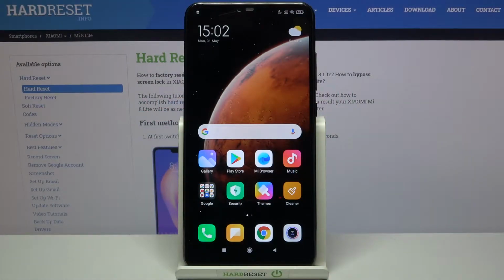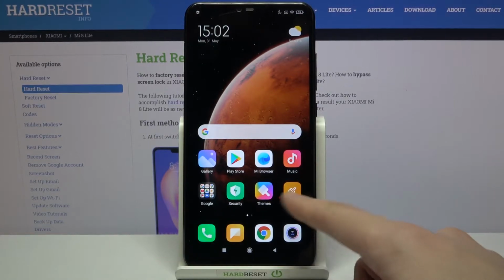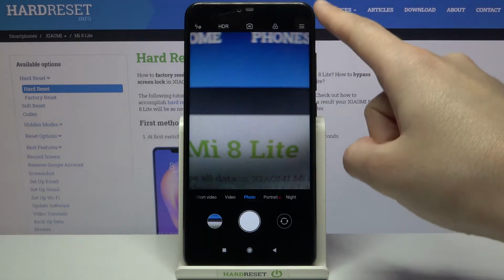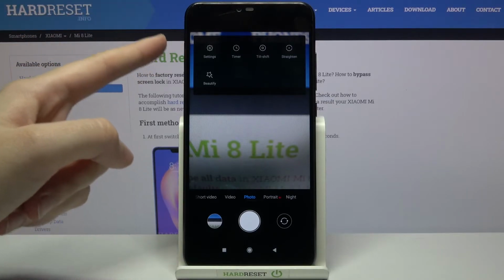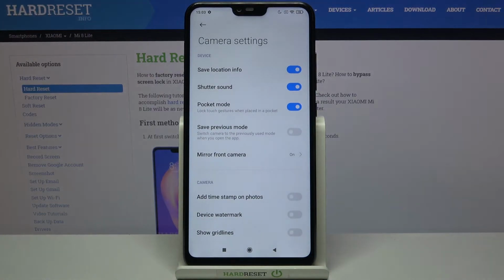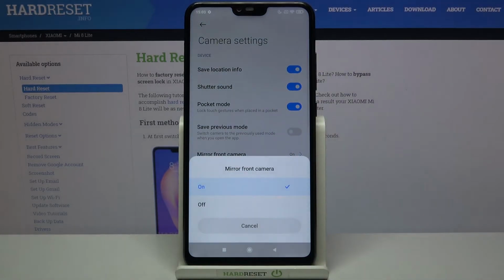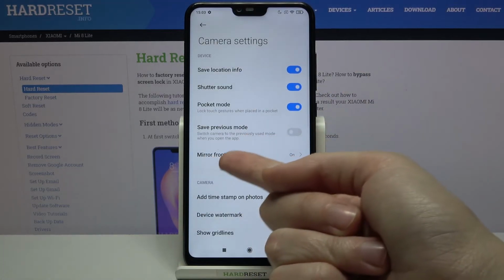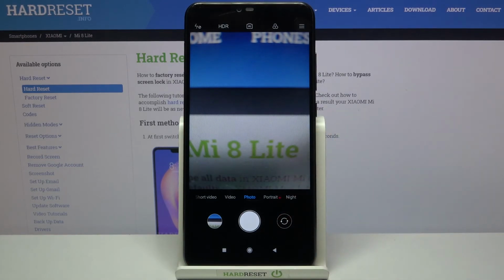How to Turn On/Off Mirror Effect in XIAOMI Mi 8 Lite Camera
Learn more about XIAOMI Mi 8 Lite
Did you know that you can add a mirror effect to your photos? Duplicate them from different sides and change the orientation of these photos? In the video, we will explain in detail this super camera function in your phone. This is a relatively new option that will definitely not leave you indifferent!